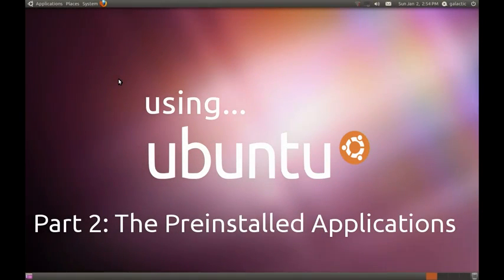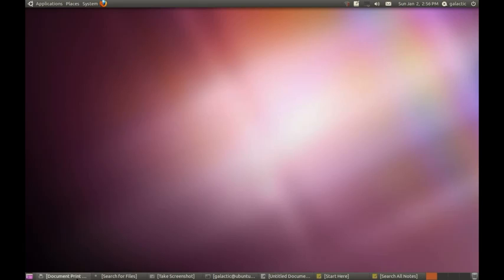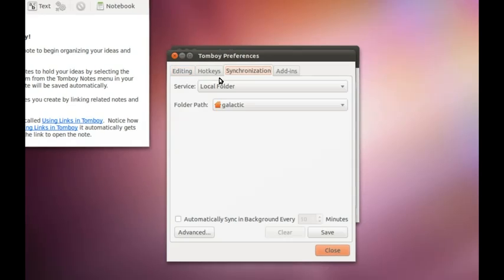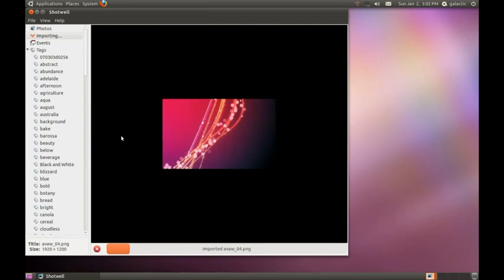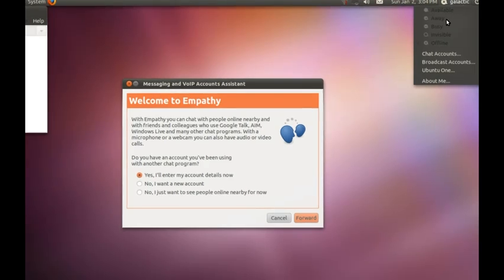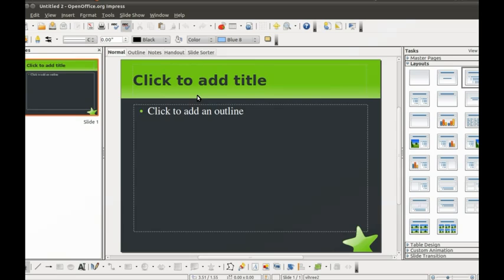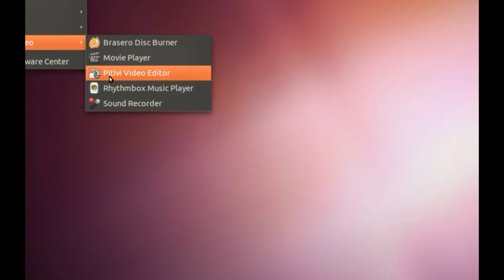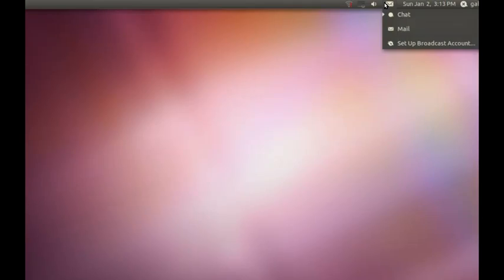Ubuntu 10.10: Part 2